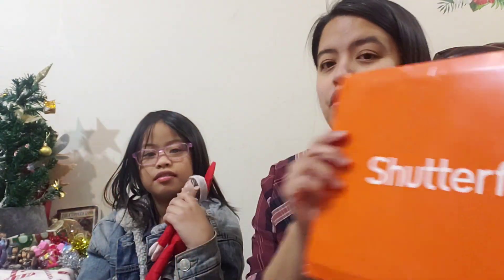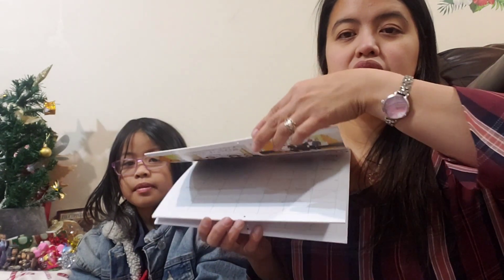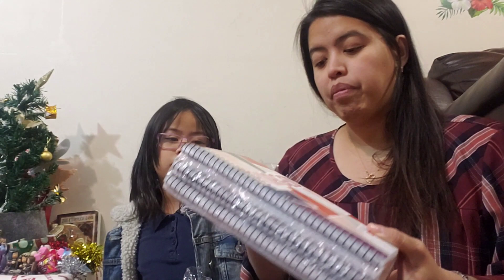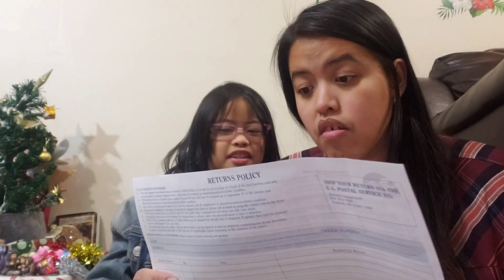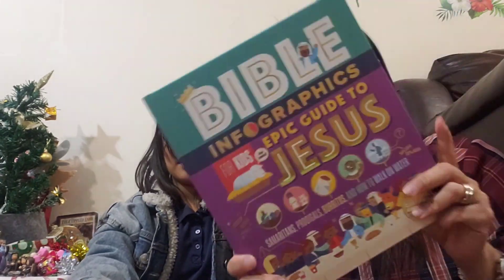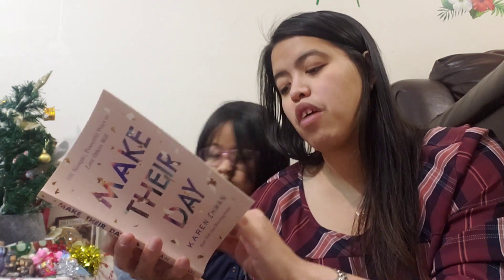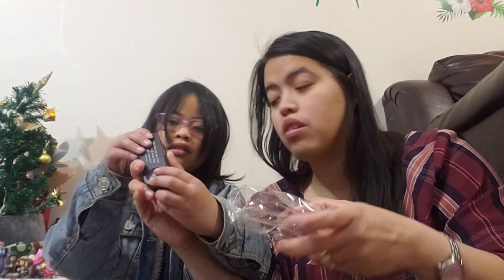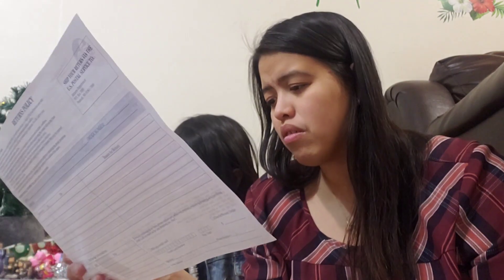Unboxing of our online haul from Christianbooks.com part 3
I love ordering from Christianbooks.com